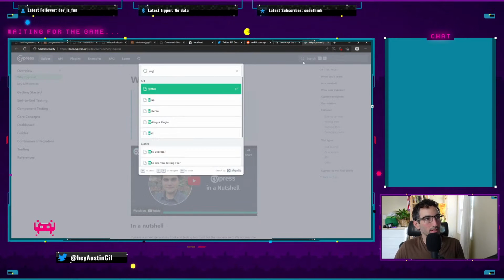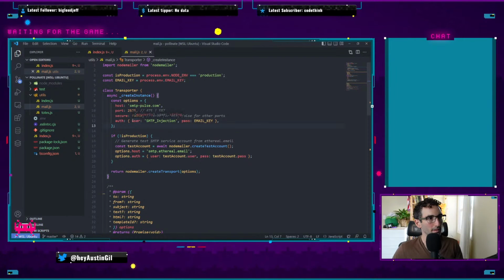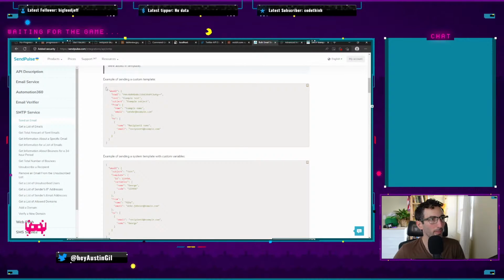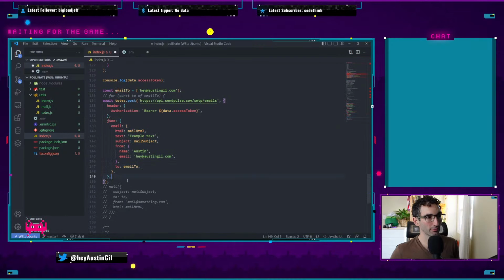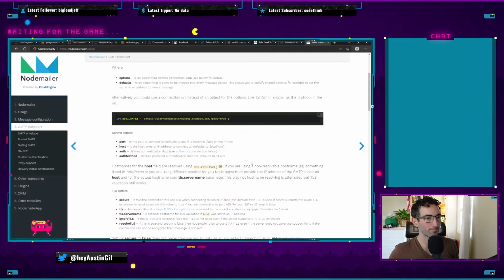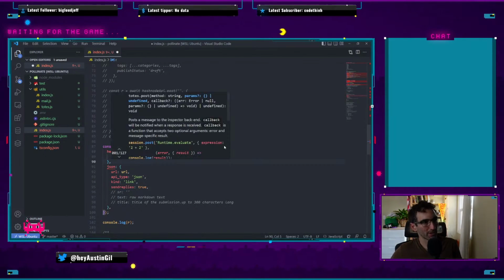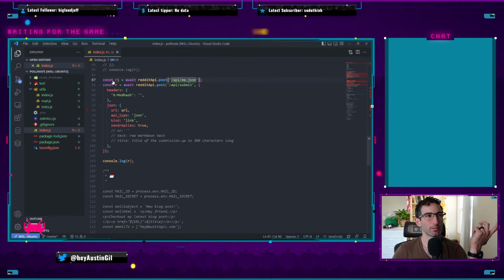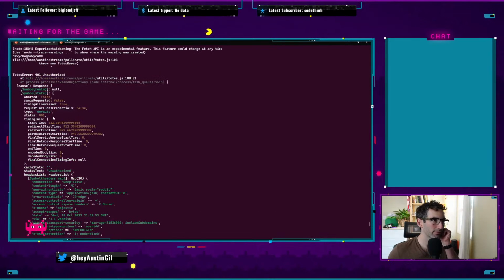Automating content syndication with JavaScript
Fetch works pretty well, but there's a lot of features I'd like to have built in. So I'm going to build them in.